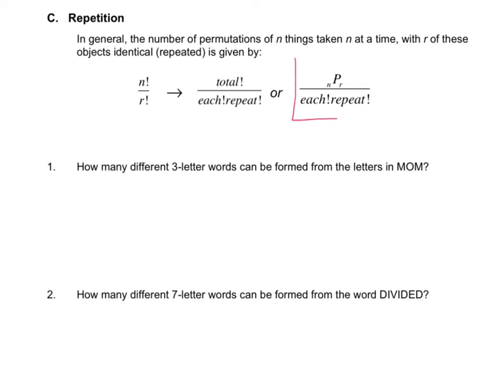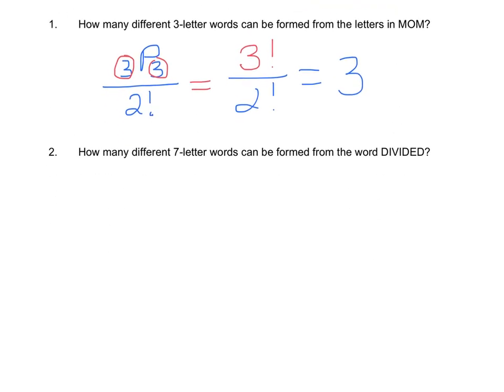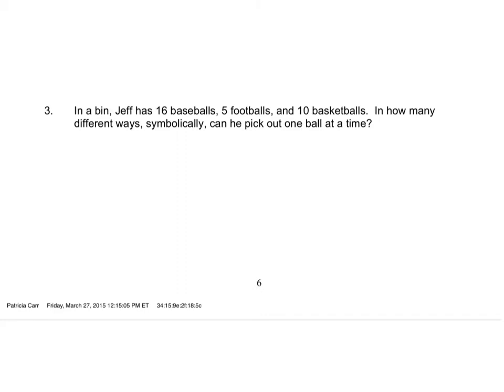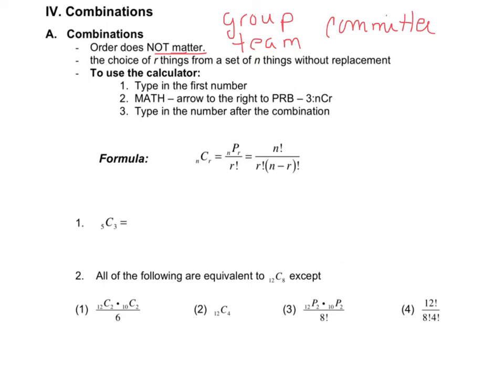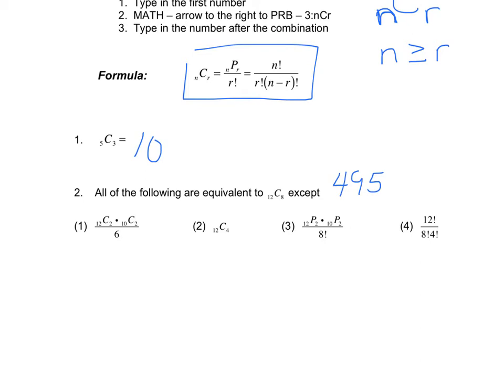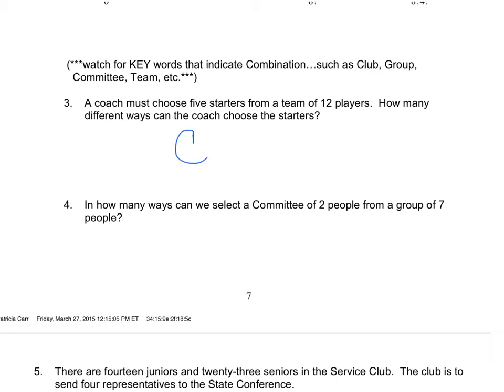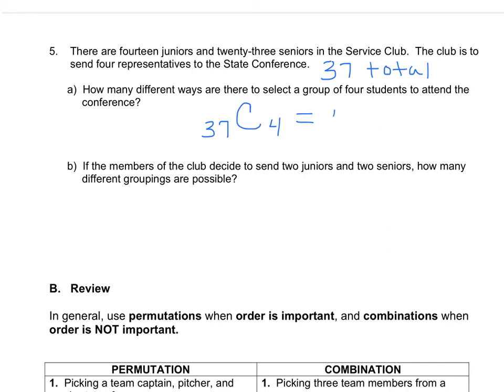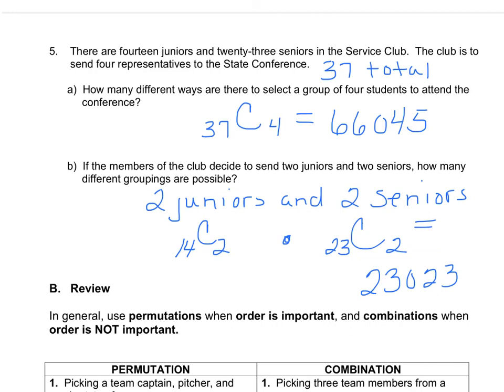U13-2 Permutation Combination Video Lesson